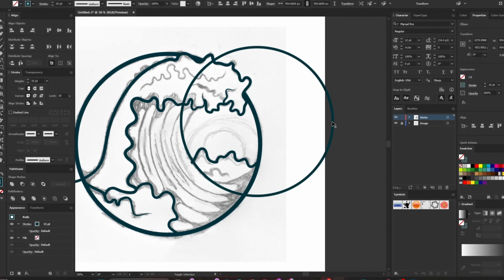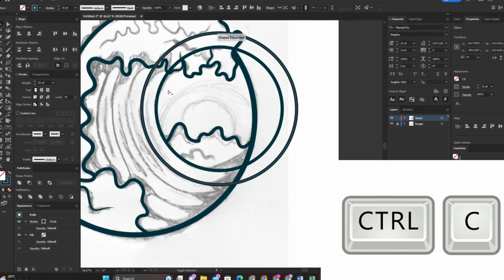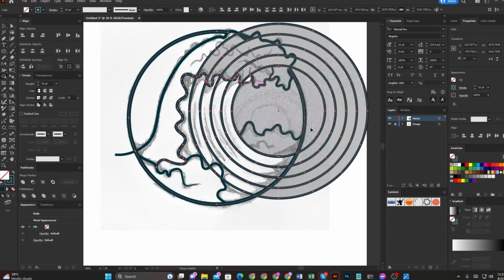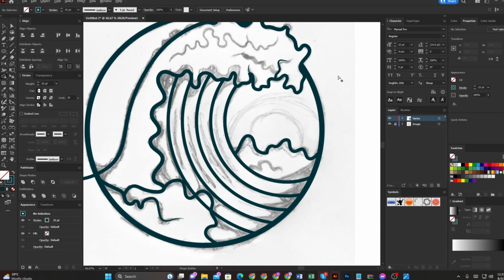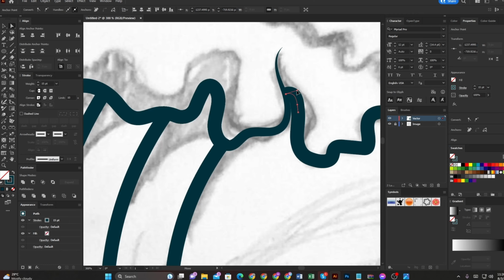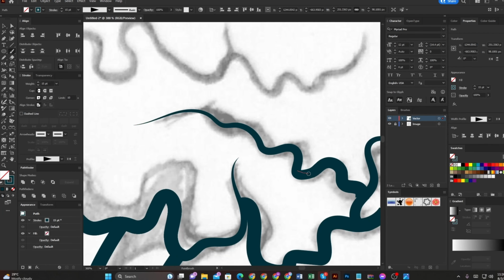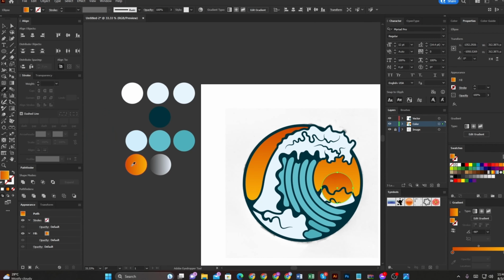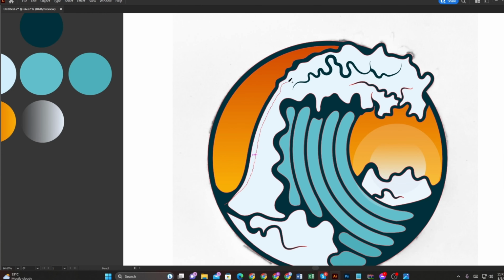The Modern Logo Design Process Adobe Illustrator Tutorials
In this video, we're going to be learning how to design a modern logo using Adobe Illustrator. By the end of this video, you'll have the skills you need to create a sleek, modern logo that will help your business standout from the competition.If you're looking to invest in a powerful logo design tool, then you need to check out Adobe Illustrator. In this video, we'll be using Adobe Illustrator to create a modern logo design. By the end of the video, you'll have the skills you need to create a sleek, modern logo that will help your business standout from the competition.

In this video, we're going to show you the steps that go into creating a modern logo design in Adobe Illustrator. We'll start by creating a base logo design, and then we'll add elements to it to create a more complete logo.

Watch this video to learn how to create a modern logo design in Adobe Illustrator, using simple, step-by-step tutorials. By the end, you'll have a professional-grade logo design that you can use on your website or in your business.